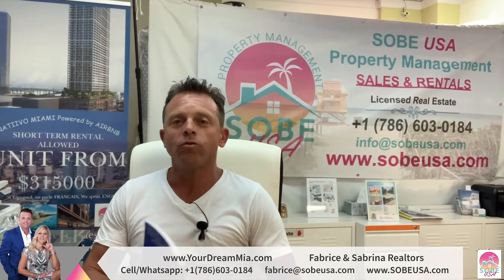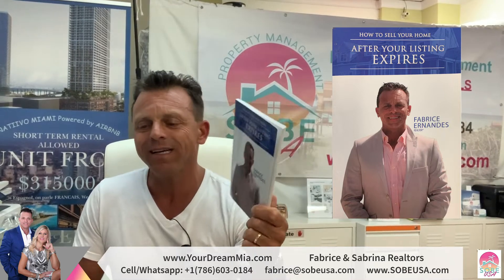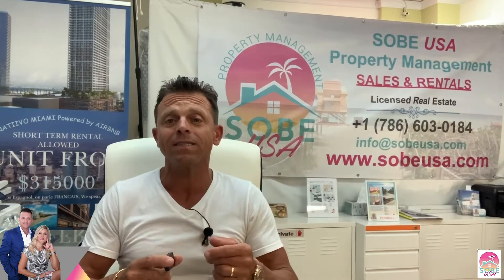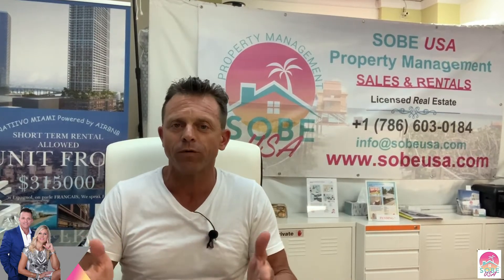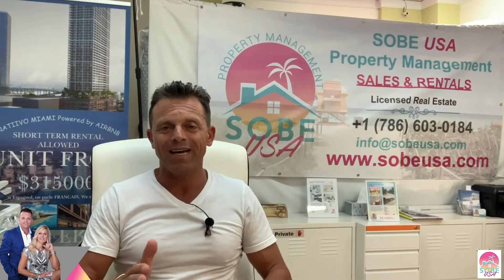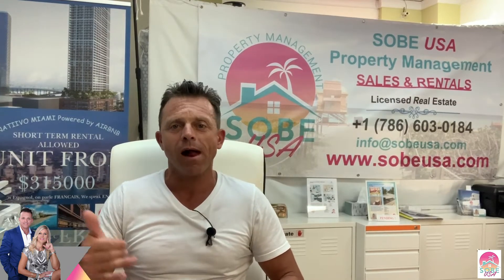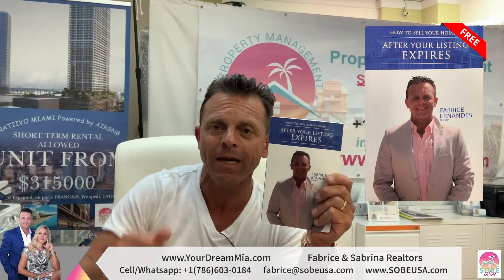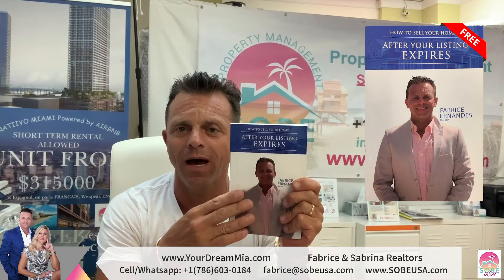After Your Listing Expires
- Vacation Rentals
- Property Management
We are located 5445 Collins Ave, Miami Beach.
* Hablamos español !